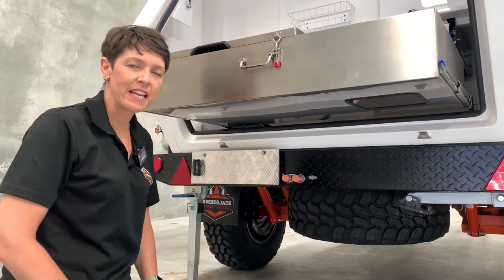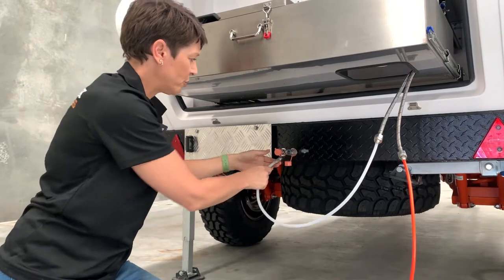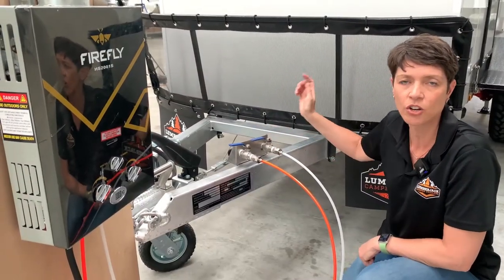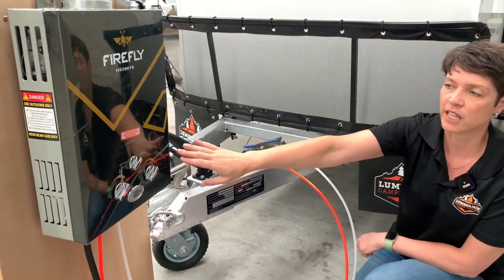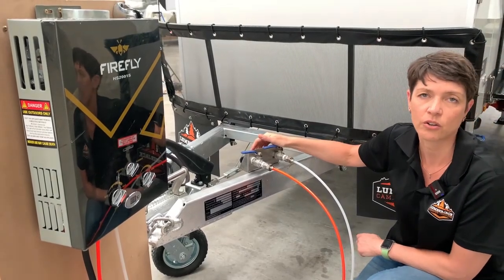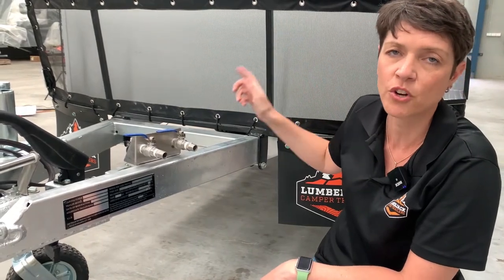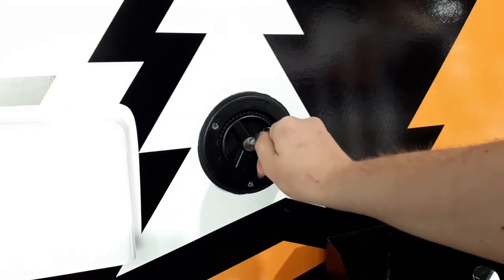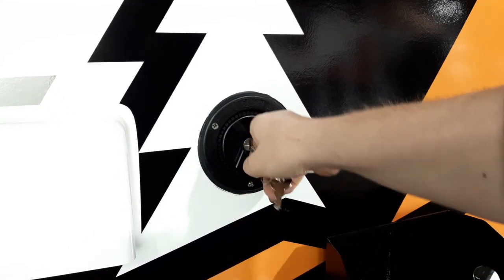LJ Tutorials Sheoak Hot & Cold Water Connection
If you want to have hot water running through your Sheoak unit, this is the tutorial for you to check out. We show you where you need to connect your hoses, how the system works & let you know a bit about your filler point.